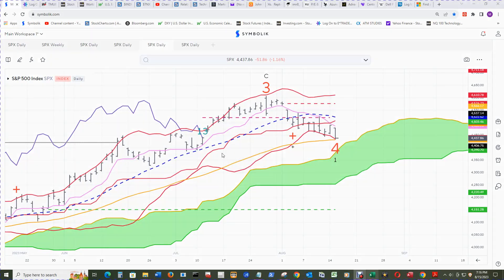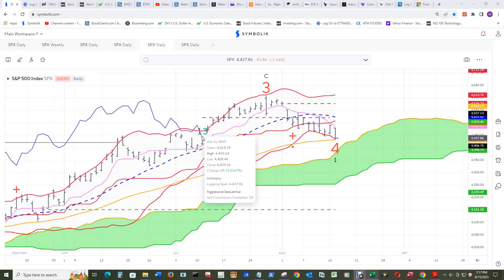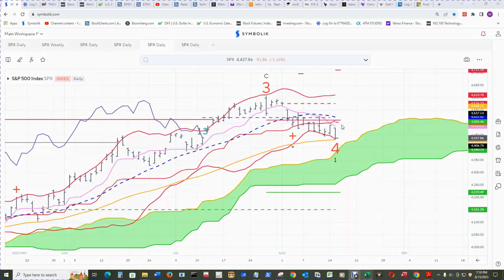557 DLY $SPX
Cloud, Lagging Line, Gap, Lap, Arc, Champagne Gun, Overlap, & Anti-Diff